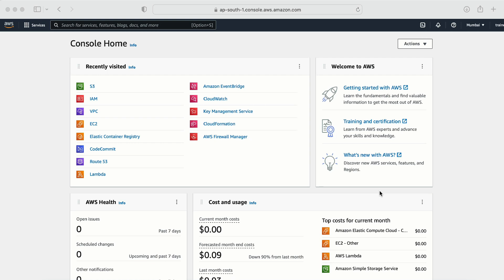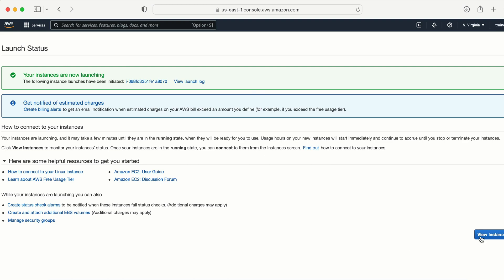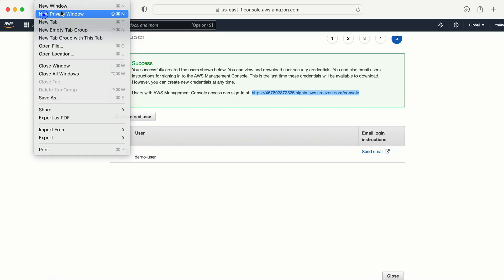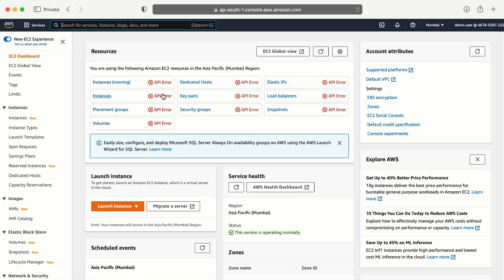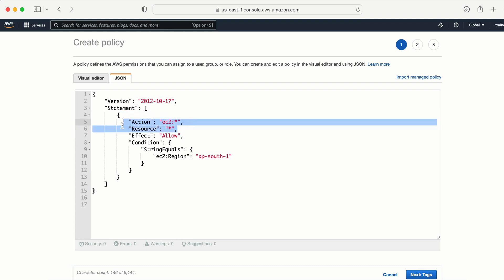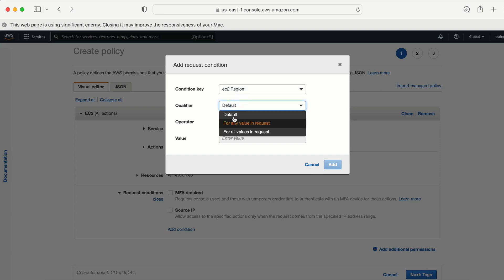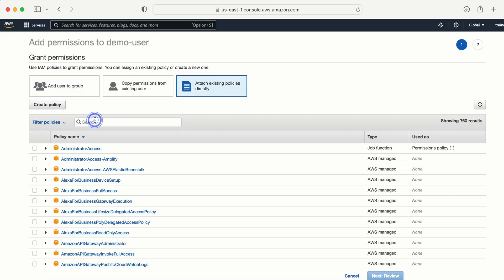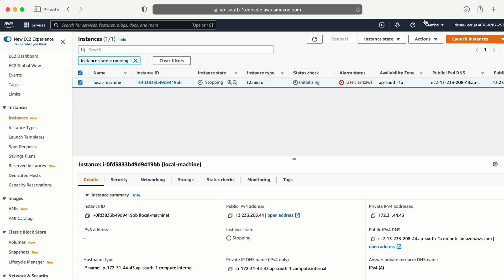How to restrict the access of IAM users to specific AWS Region | How do I restrict users on IAM?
How to restrict the access of IAM users to specific AWS Region
Restrict IAM Policy
restrict S3 policy
IAM Policy
How do I restrict user on IAM
Can I restrict the access of IAM users to specific EC2 resources?
Can you restrict AWS users to a specific region?
Can I restrict the access of IAM users to specific Amazon EC2 resources?
How do I restrict my AWS region resource access?
How do I restrict access to EC2 instance?
What does it mean to grant the least privilege to AWS IAM users?

Learn about the practical implementation of how to restrict AWS users to a specific region access
Learn how to:
• How to configure user from AWSCLI
• Learn how to create IAM user policy
• Learn how to create S3 Bucket
• Attach IAM policy to User

00:00 - Introduction
01:35 - Creating EC2 Machine
02:50 - Creating IAM User
05:35 - Creating IAM User policy